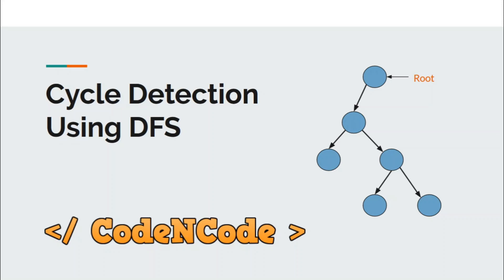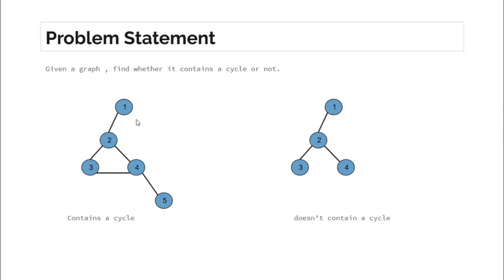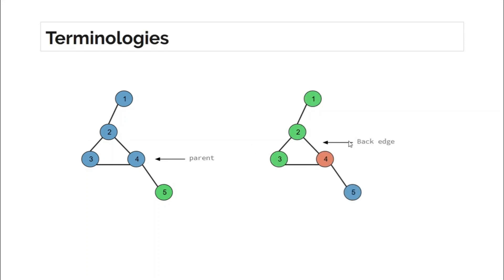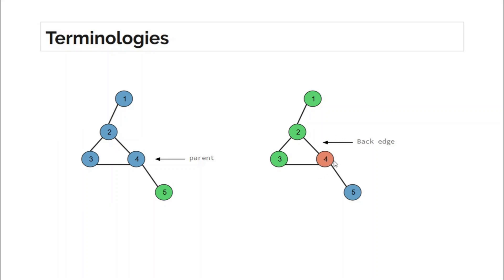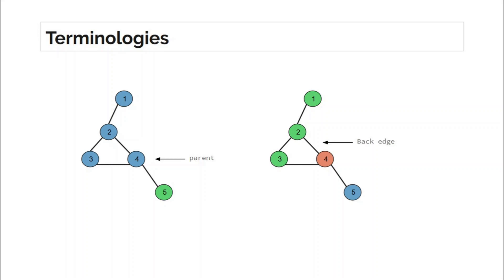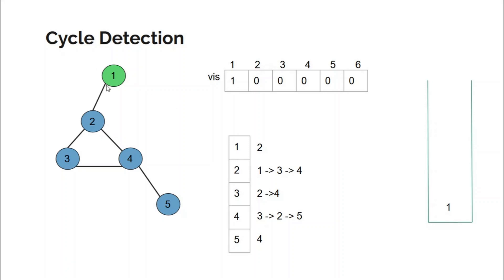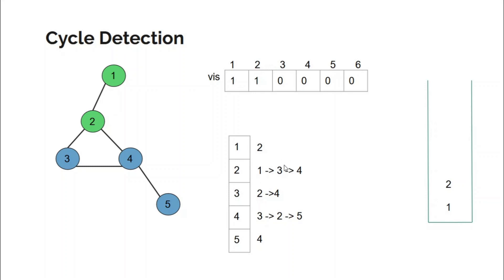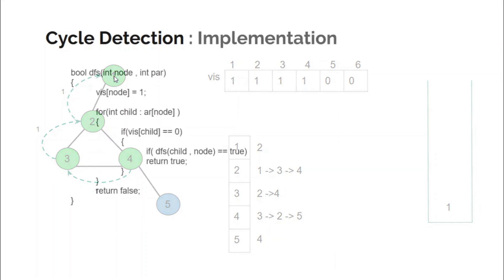L06 : Cycle detection in graph using DFS | Graph Theory Part 1 | CodeNCode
In this lecture we will learn to detect cycles in a given graph.